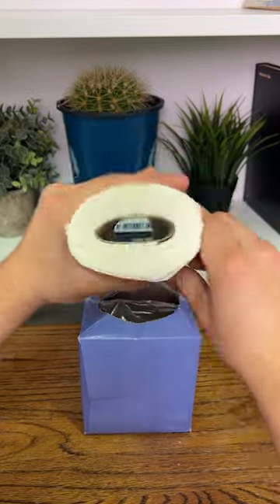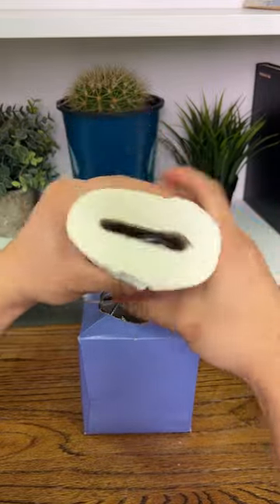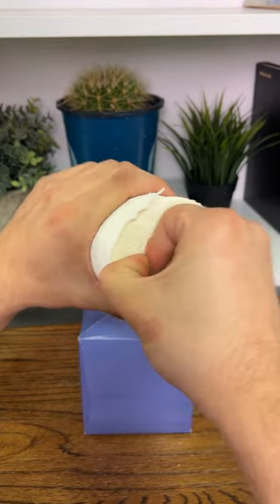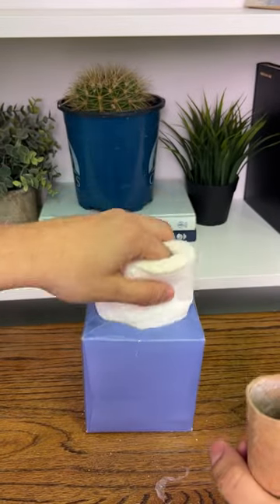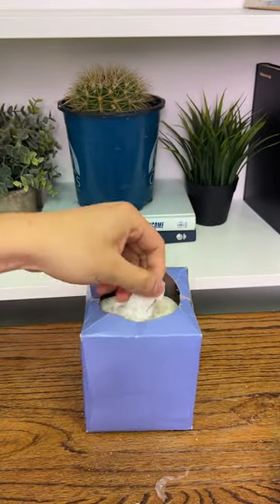Elevate your bathroom technique!